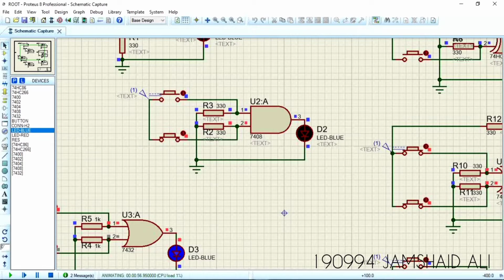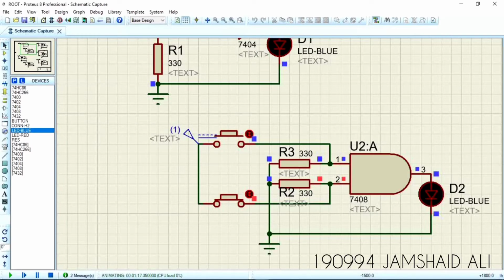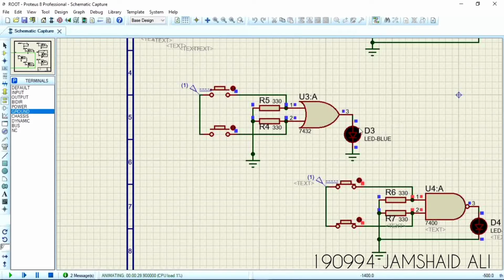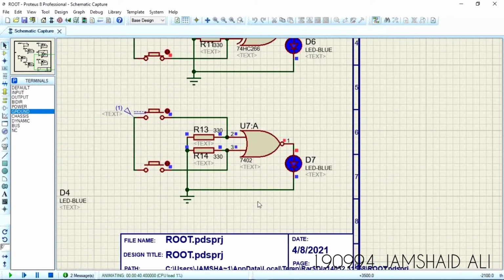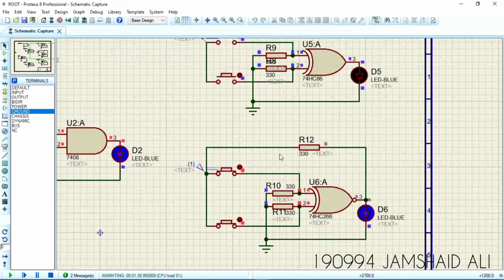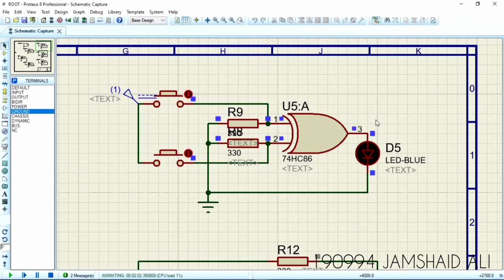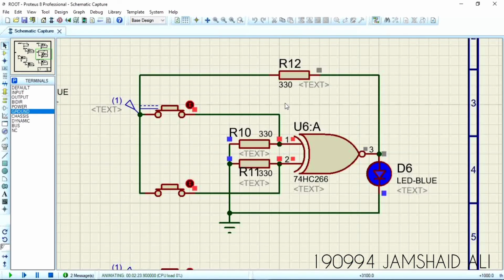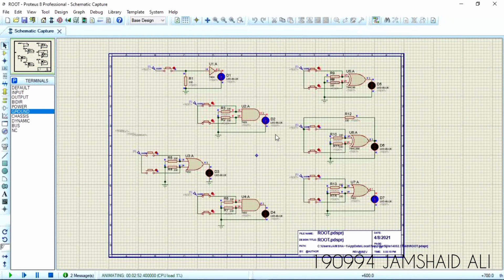Introduction to Basic Logic and Universal Gates